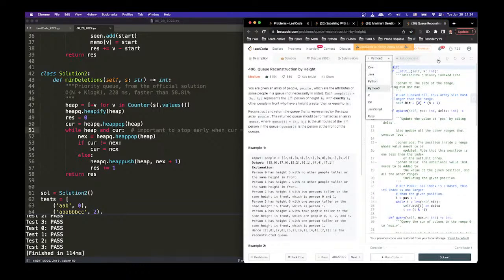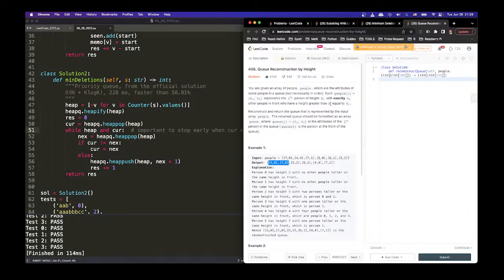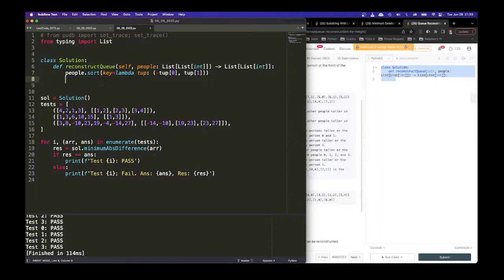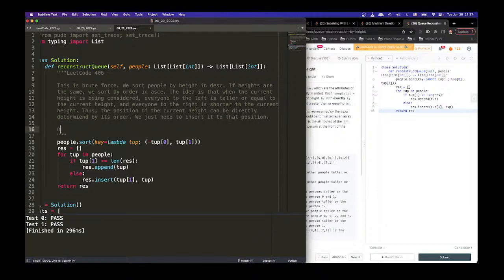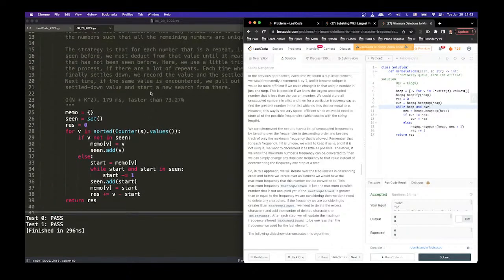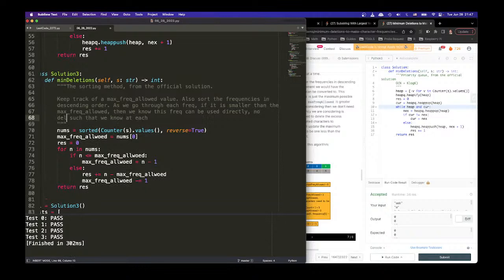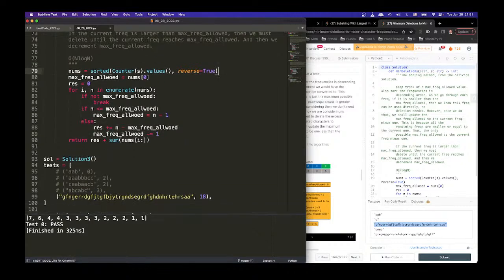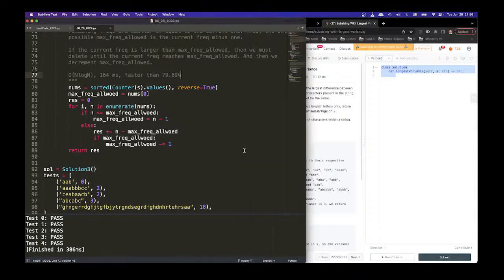2022-06-28 LeetCode 406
Necesito comer! Me gusta hacer el desafío antes de las 10 PM. Tengo más capacidad y el internet funciona mejor.